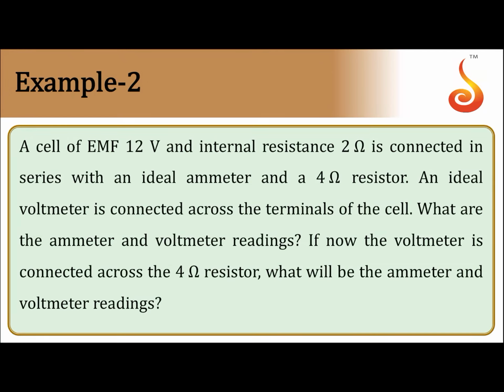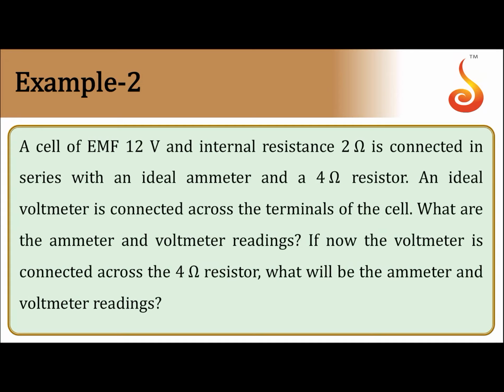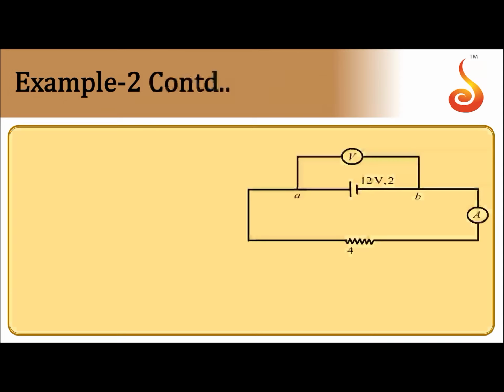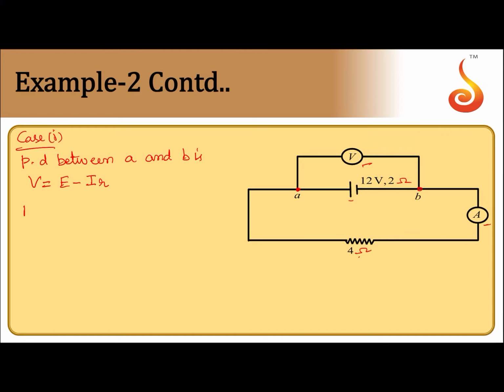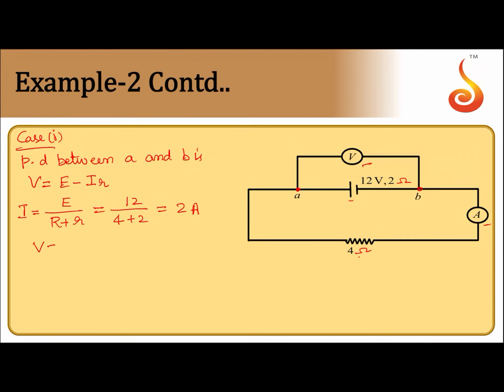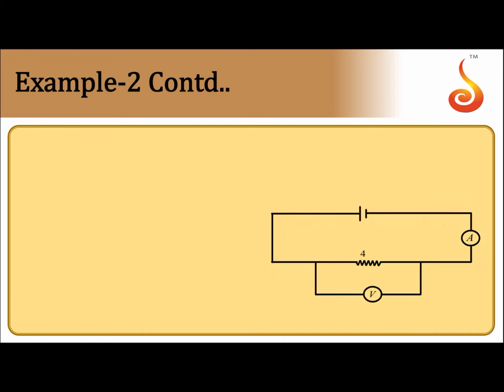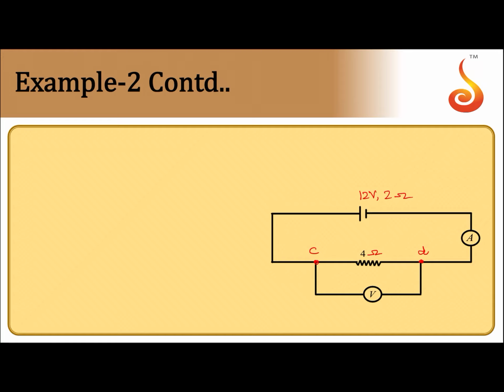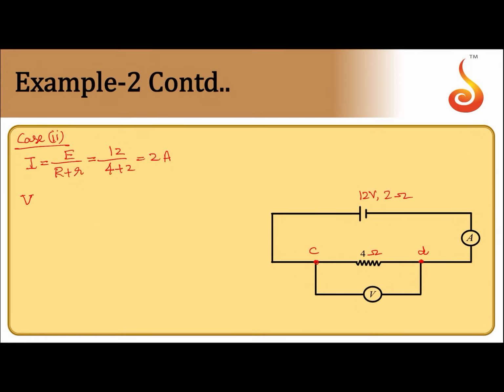PU 2 | Physics | Current Electricity | Lecture 06 | Slide 11 | EX 2